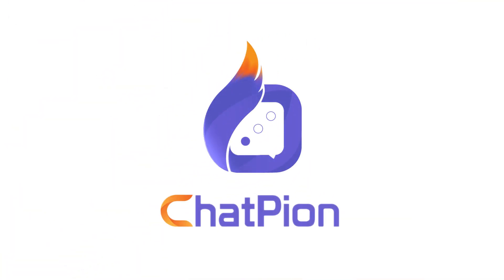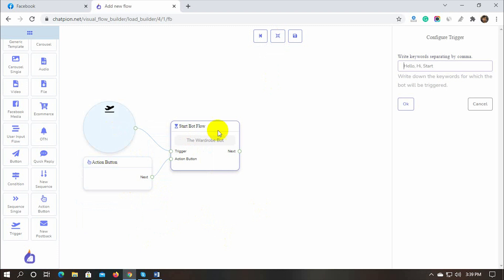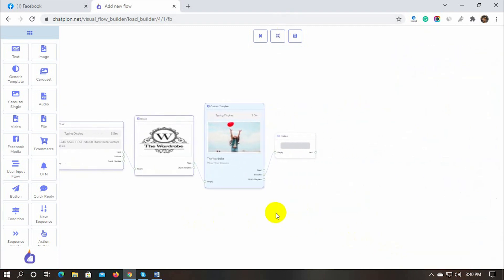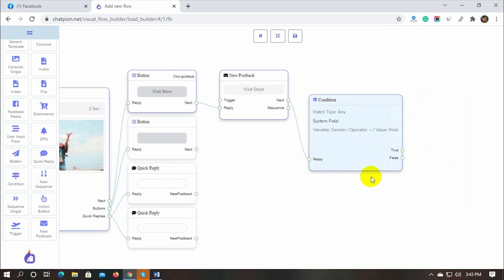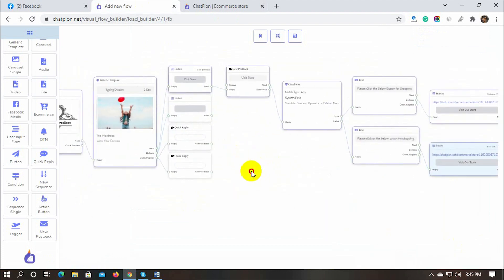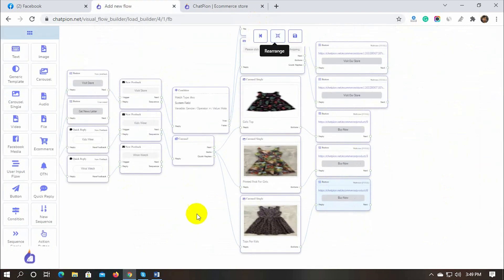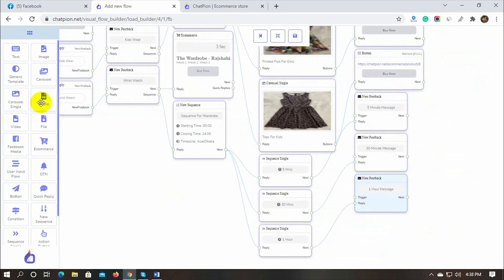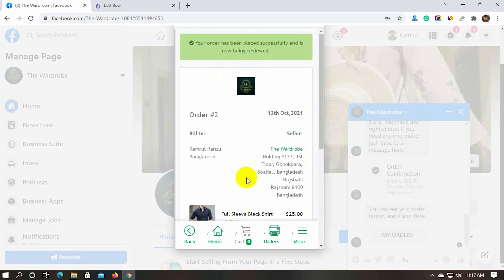How to create a Facebook Messenger Bot By Using ChatPion Flow Builder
ChatPion Flow Builder is the easiest way to build a Facebook Messenger Bot. We can create an Artificially Intelligent bot that can automatically respond to messages on Facebook Messenger. Not only as a Chabot it can also work as a loyal salesperson. It can sell your products to the customer without any help from you.
ChatPion is a complete social media management tool. The key features of ChatPion’s are:

• Facebook Messenger bot
• Facebook Comment bot
• Instagram Comment bot
• 8 Social Media Scheduled post
• Instagram Poster
• Ecommerce in Messenger
• Restaurent Food Order
• Contactless QR menu
• Email Marketing
• SMS Marketing
• OTN Broadcasting in Messenger

Add-ons used on this video:
ChatPion Flow Builder: